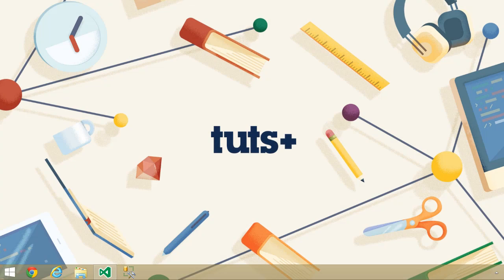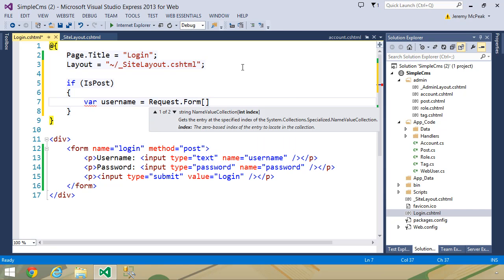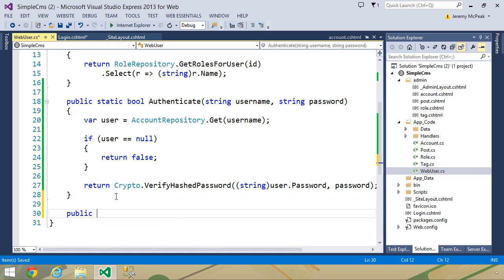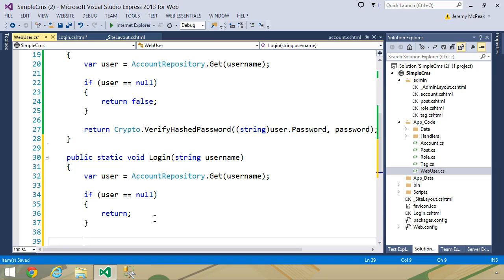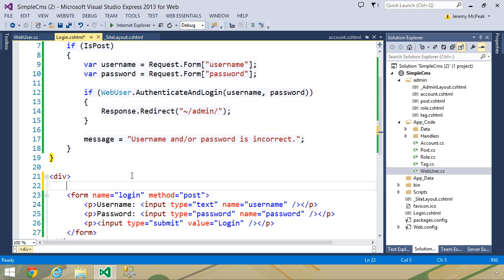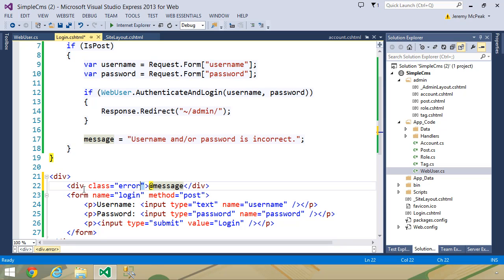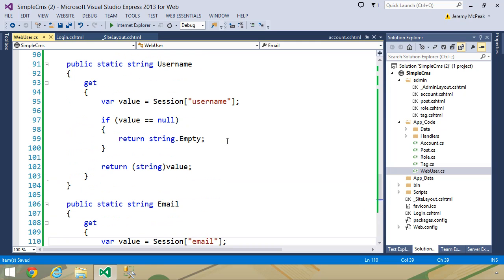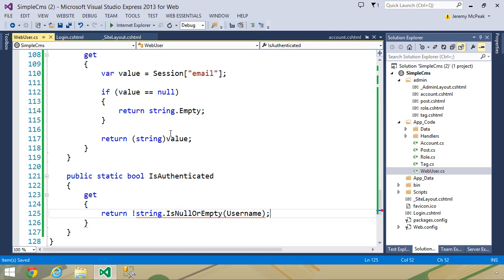Build a CMS With ASP NET Web Pages 4-3 User Authentication and Login